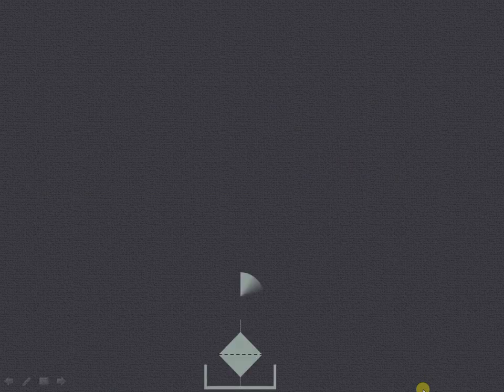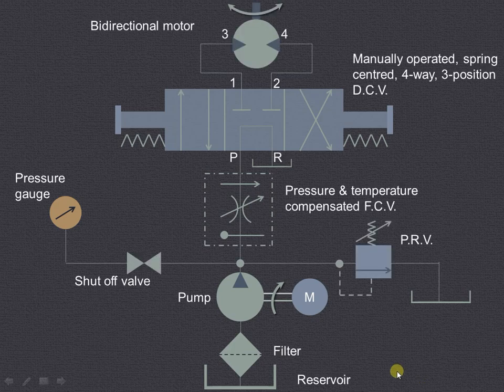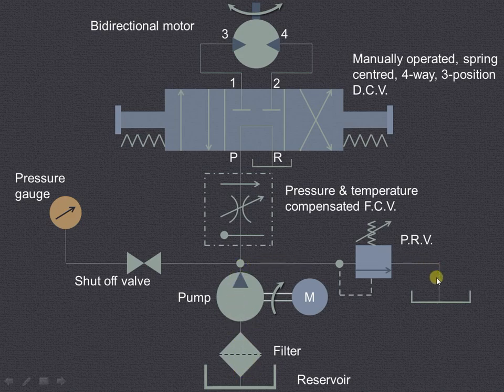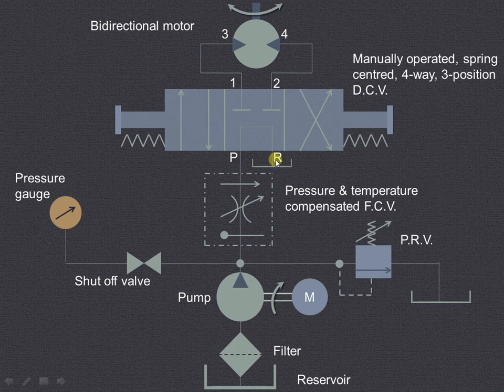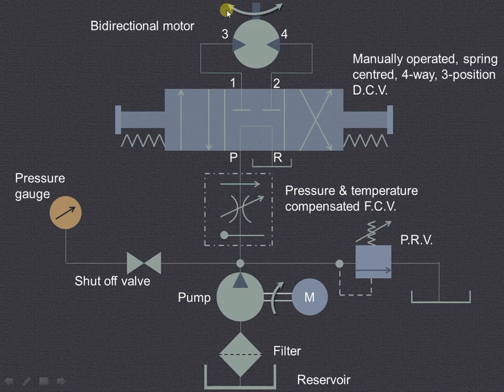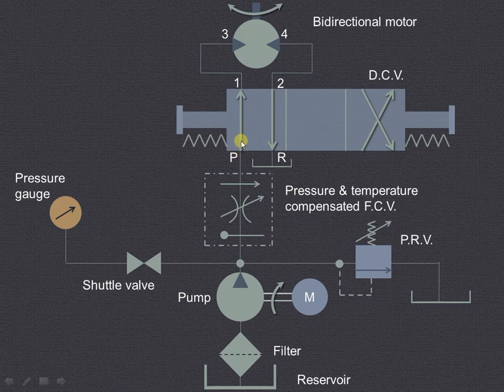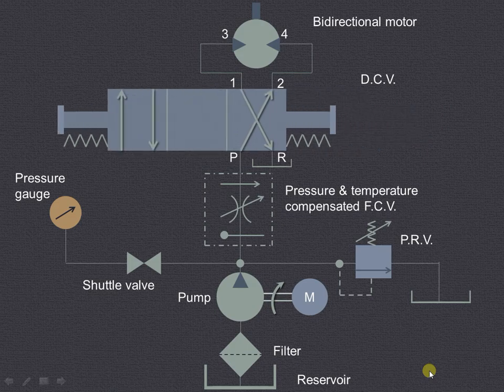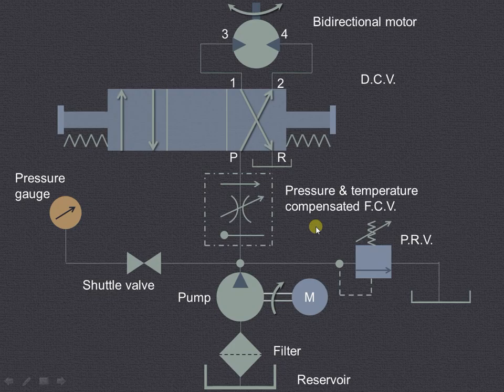Lecture 9 | Speed control of bidirectional variable displacement hydraulic motor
This video explains the working of hydraulic circuit used to control the speed of bidirectional variable displacement hydraulic motor by using variable pressure & temperature compensated flow control valve.